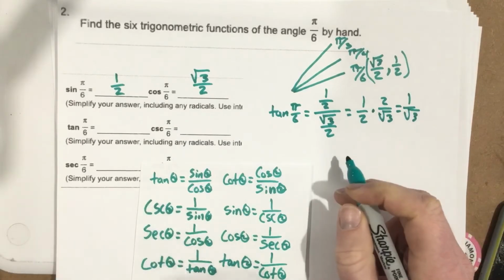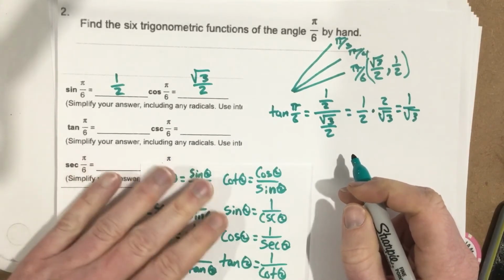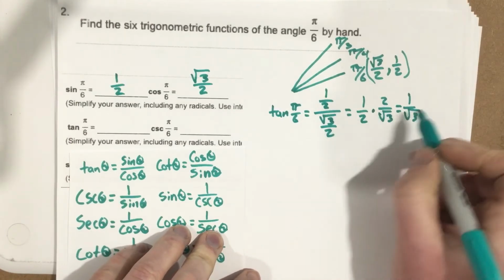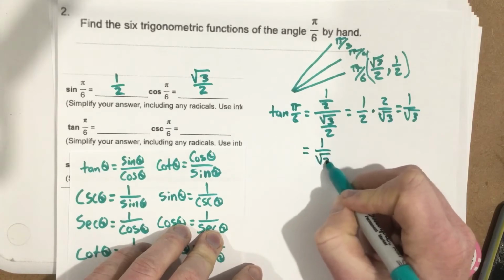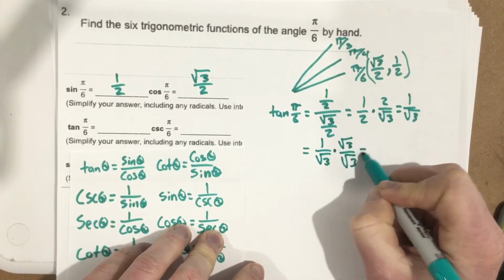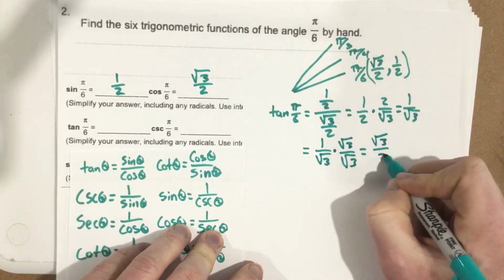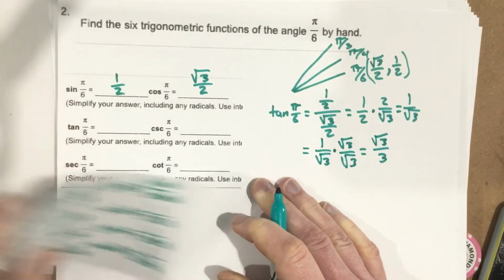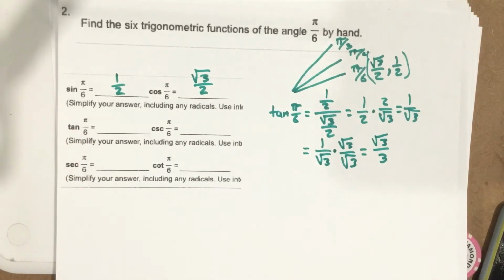6.4 - Problem #2 (Precalculus)